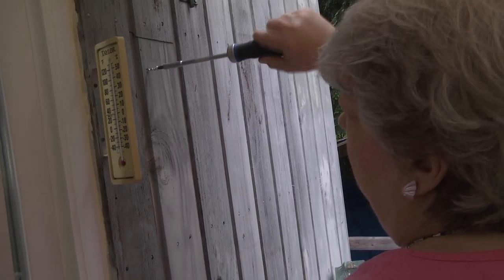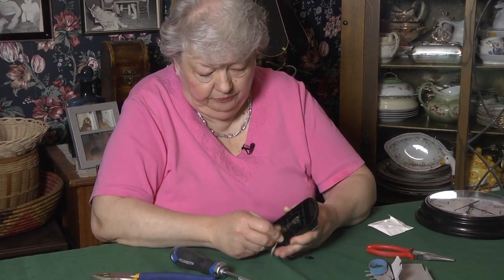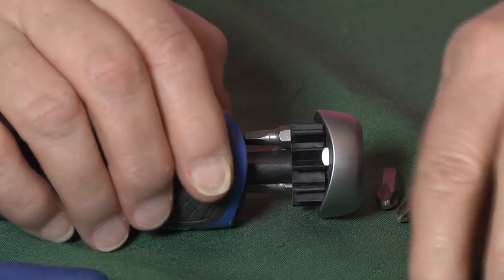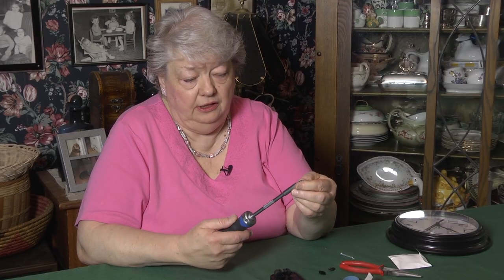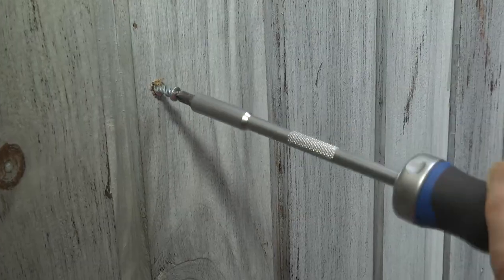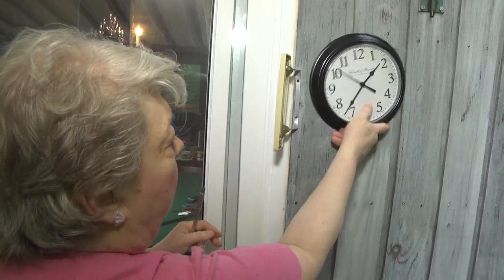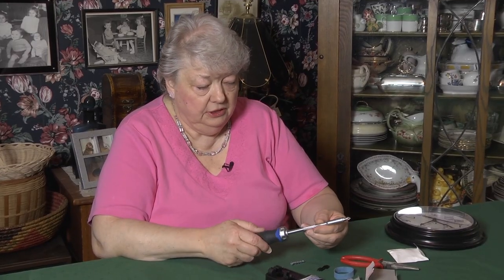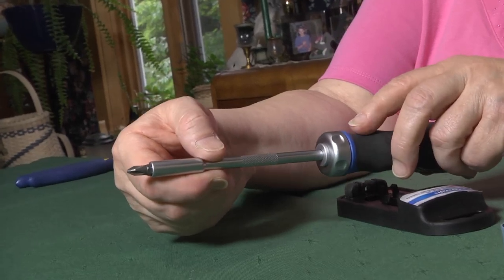Mastercraft Ratcheting Screwdriver - Mary's Testimonial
Find the Mastercraft Ratcheting Screwdriver 7-pc (0573412) Canadian Tire’s TESTED program was designed to build trust by engaging real qualified everyday Canadians to test our products to ensure they stand-up to everyday life in Canada. And only if they do do they get the TESTED badge.